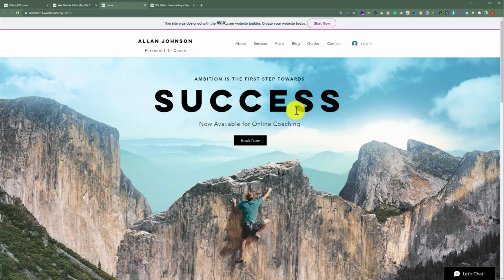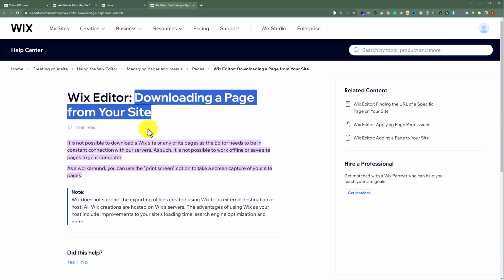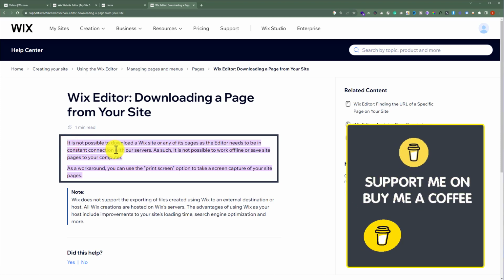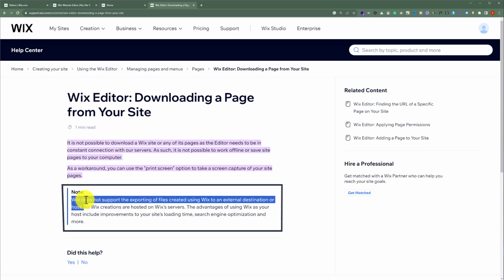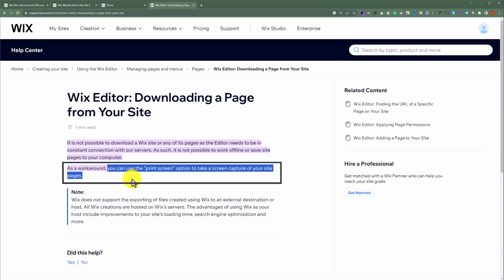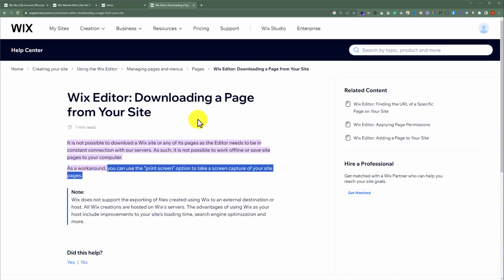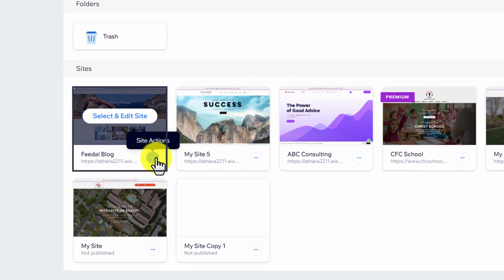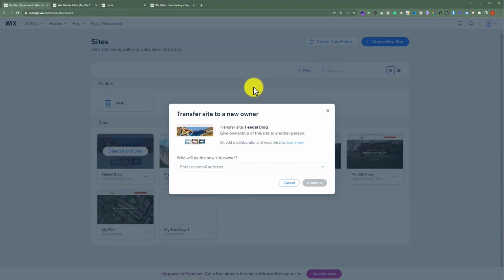How To Download Website From Wix 2026 | Download A Wix Website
In this Download Wix Website tutorial, learn how to download website from Wix. Whether downloading your Wix website for backups or migration, we've got you covered.

In This Video Tutorial You’ll Learn:
1. How To Download Website From Wix
2. Download Wix Website Tutorial

That’s it you have successfully Downloaded the Website From Wix.